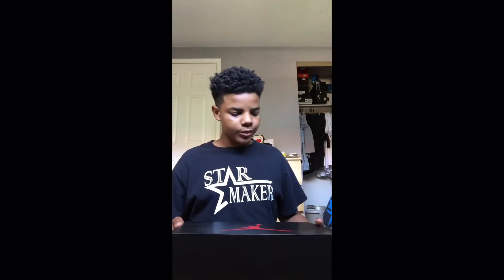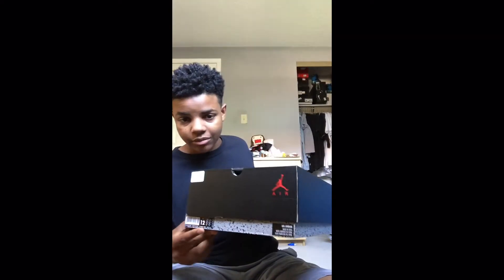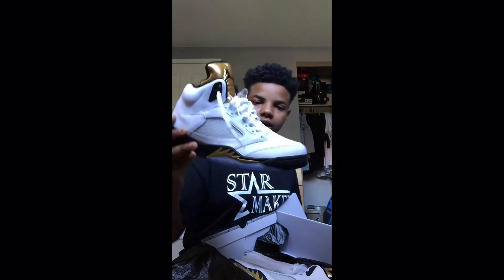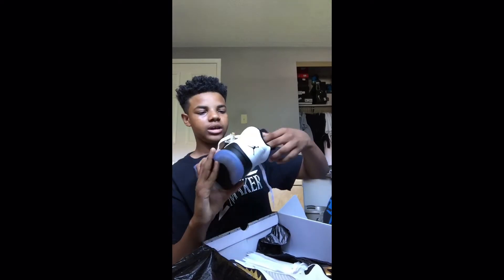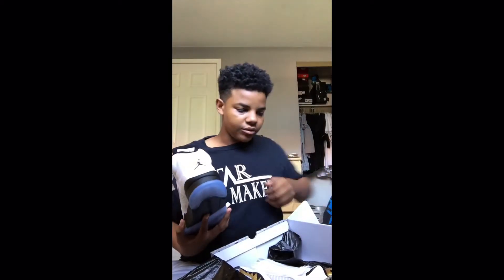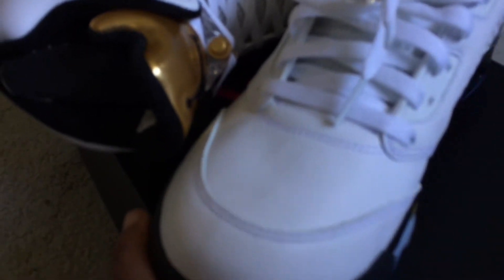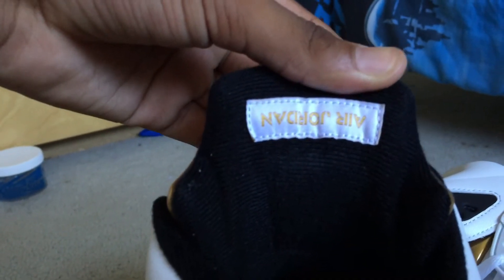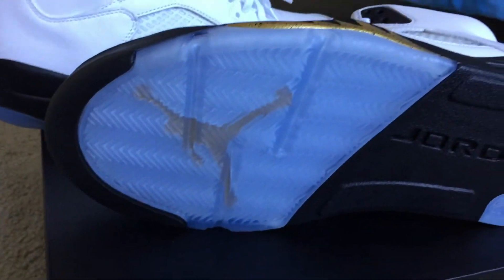Jordan 5 Olympic Unboxing!